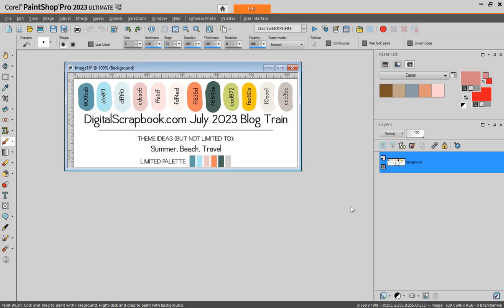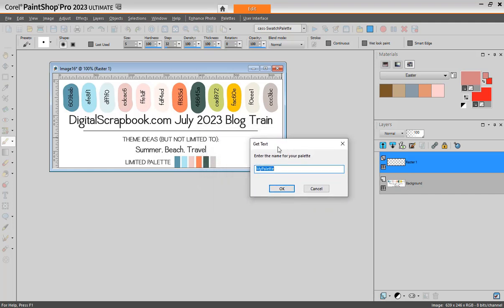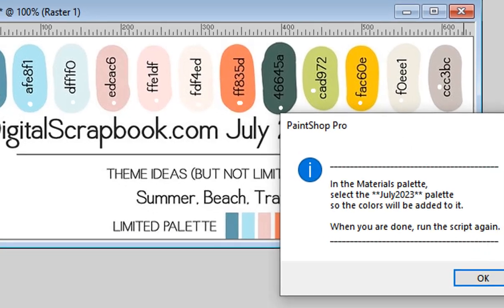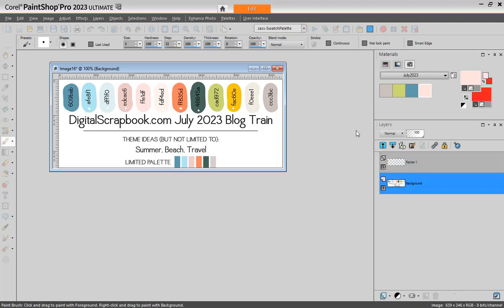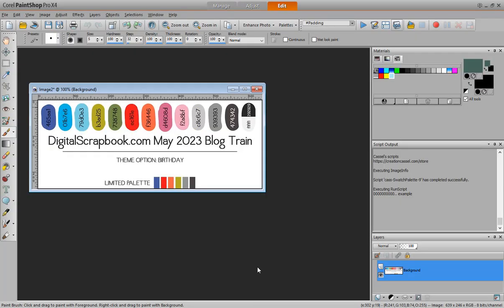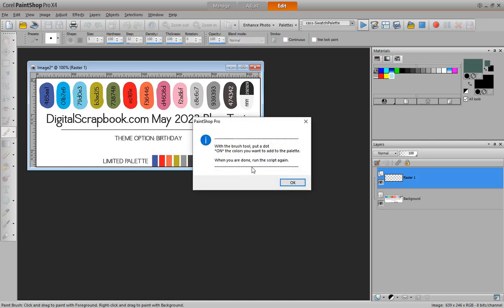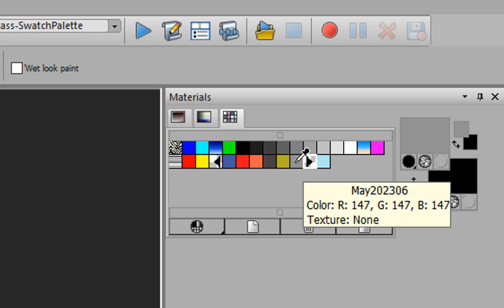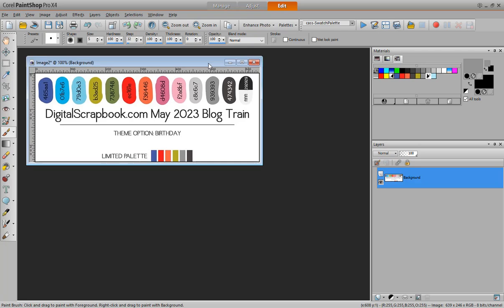Creating Swatch Palettes with a script in PaintShop Pro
You can create your own swatch palette inside PaintShop Pro in just a few seconds so you can refer to it any time you work on a particular project requiring those colors.

This script will work with any version of PaintShop Pro, from version 9 to the most recent.